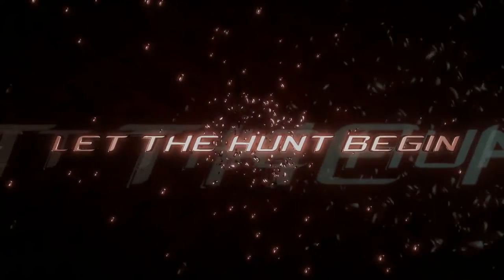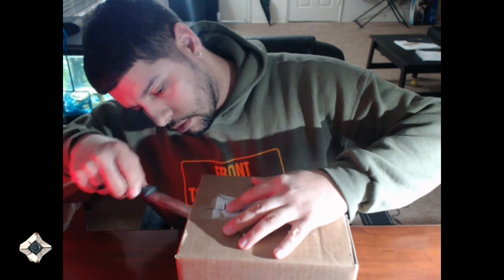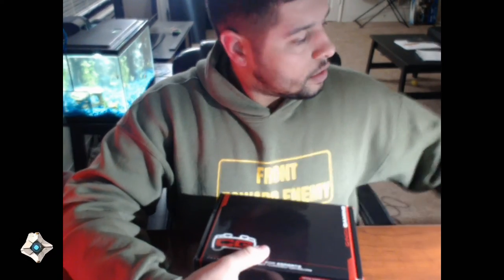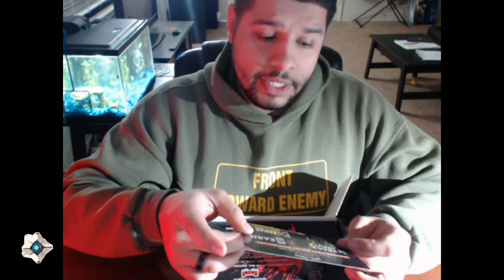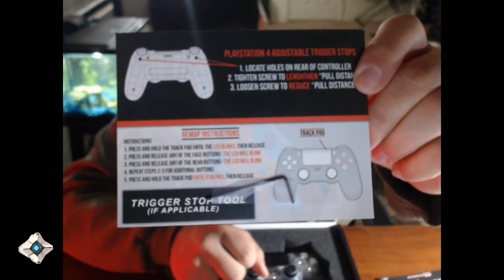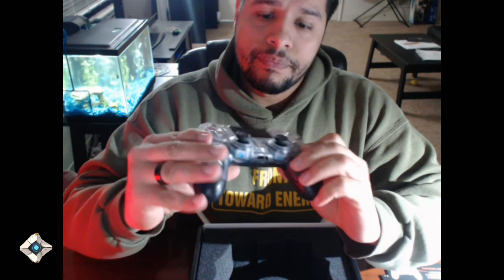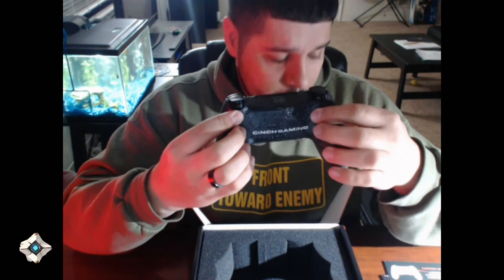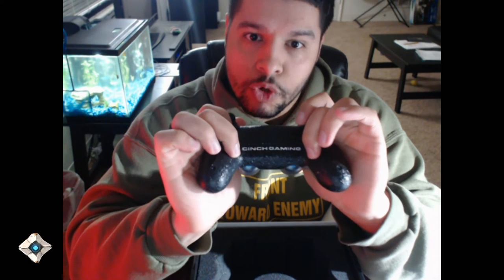Cinch Gaming Transparent PS4 Controller Unboxing!!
This is a video unboxing my new Transparent Cinch PS4 Controller. I used the money that I got from selling my 2x SCUF controllers to buy one of these and I saved the rest. Only need one controller right now.